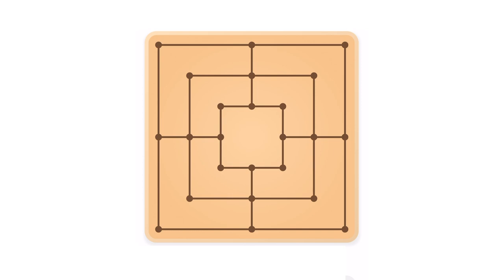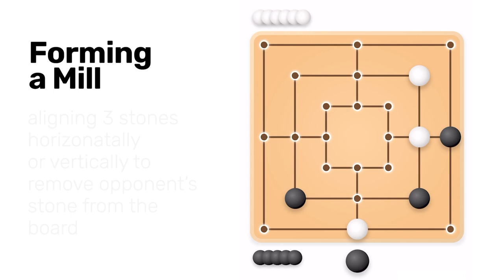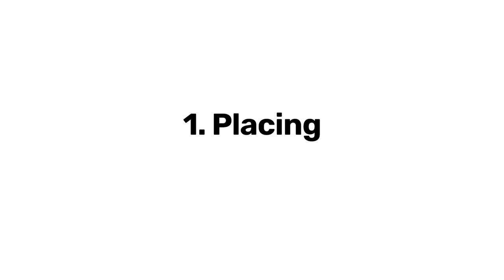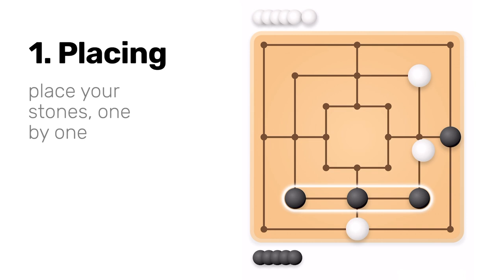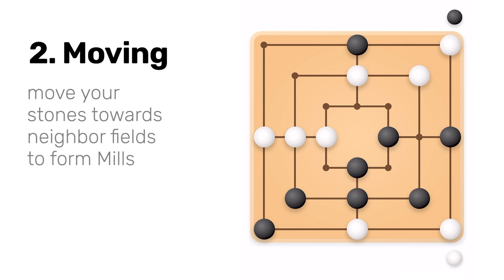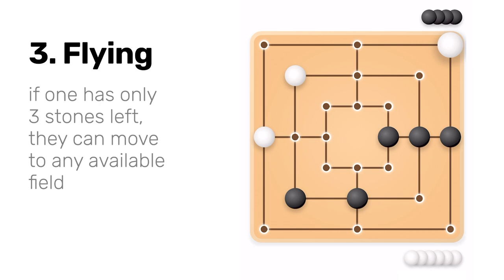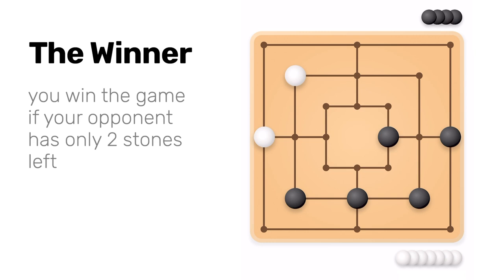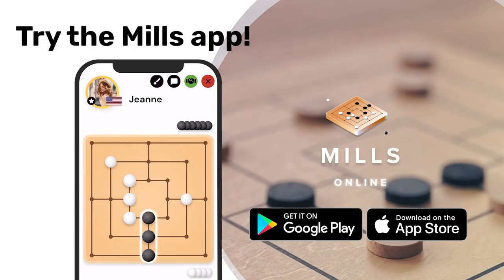How To Play Nine Men's Morris (Mills) - Rules explained - Tutorial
Nine Men's Morris is also known as:

Mills, Mühle, Char Bhar, Dokuz taş